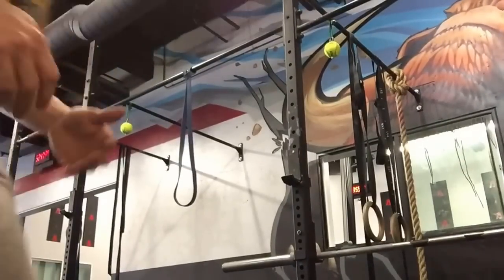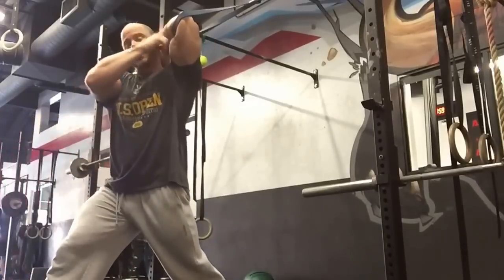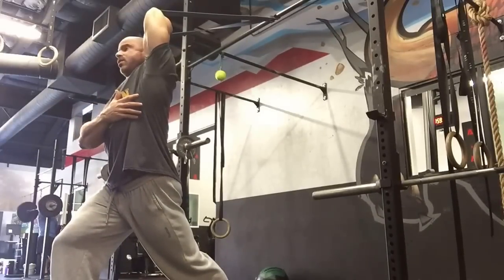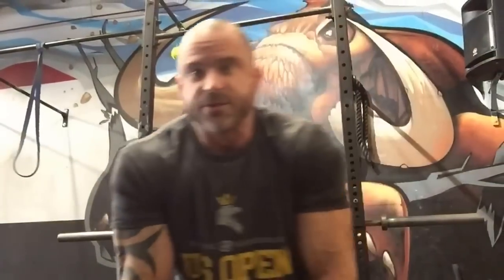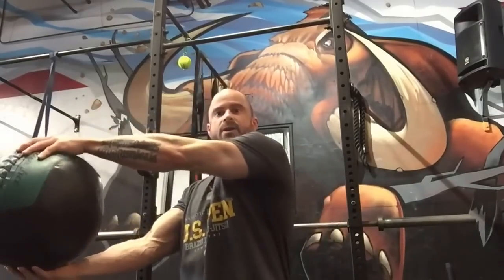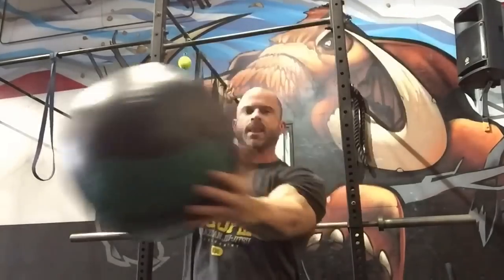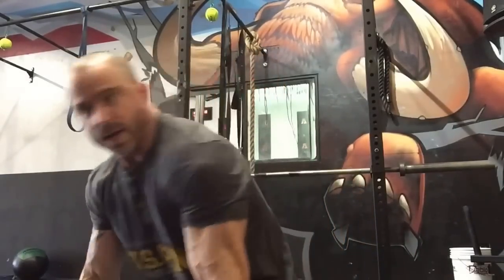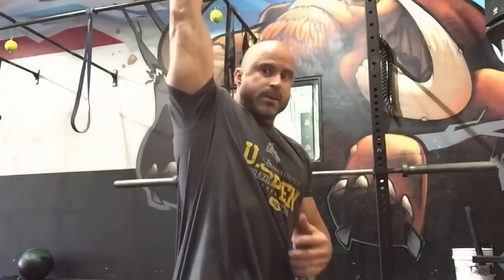Want To Have Pain Free and Stable Shoulders? Here You Go | Trevor Bachmeyer | SmashweRx